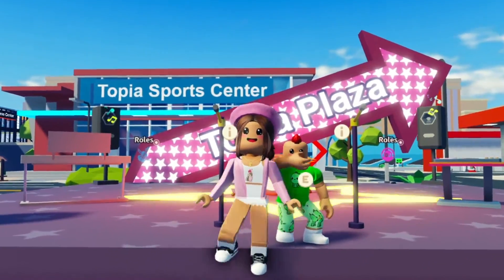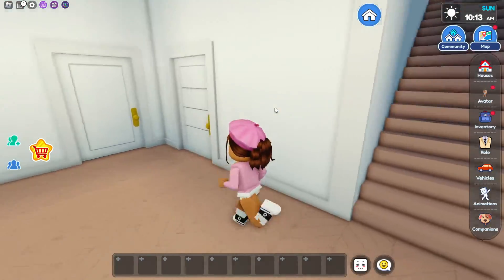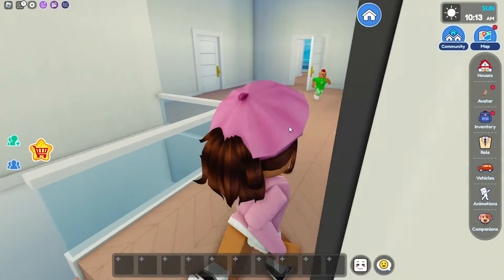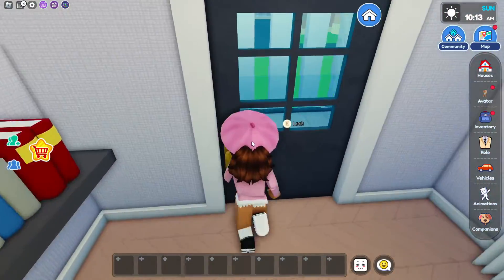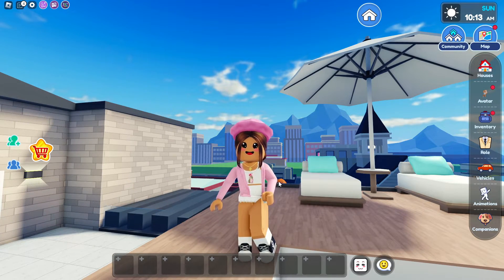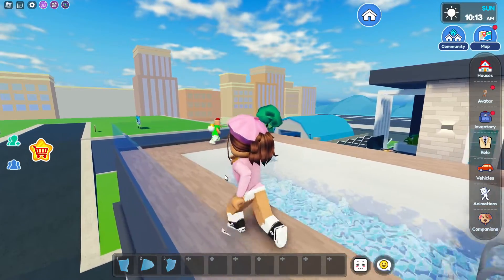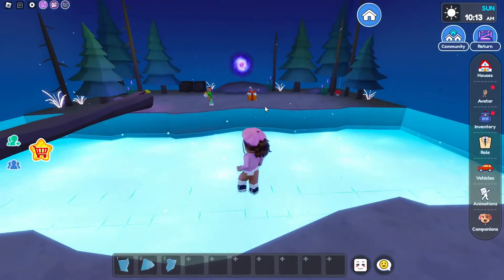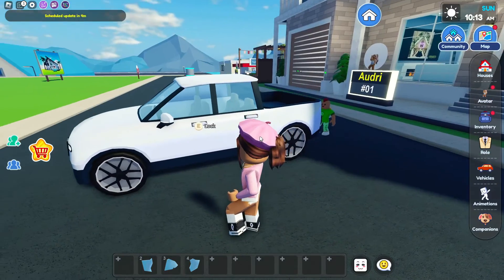*NEW* PREMIUM HOUSE SECRET in LIVETOPIA ROLEPLAY (Roblox) Update 98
Today We Take A Look At The *NEW* PREMIUM HOUSE SECRET in LIVETOPIA ROLEPLAY (Roblox) Update 98
🌟Socials🌟
══ UPDATE 98 ══
🛻 A new pickup truck is now available for free.
🏡 Added a new premium house for roleplays.
👗 New costumes and accessories for you. Dress your character now!